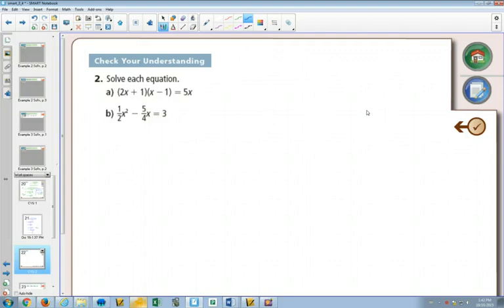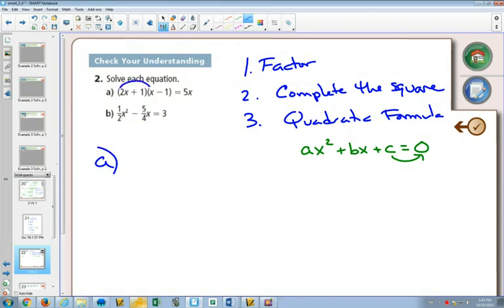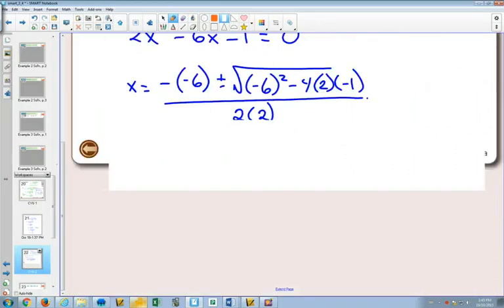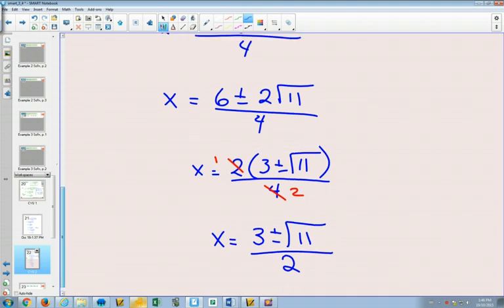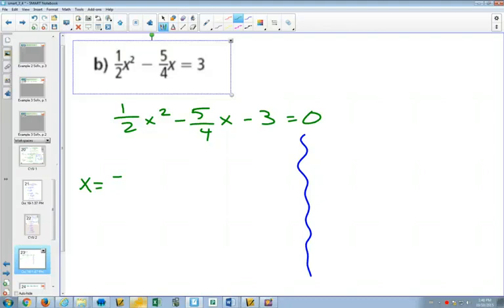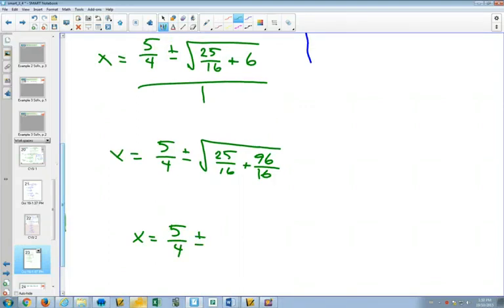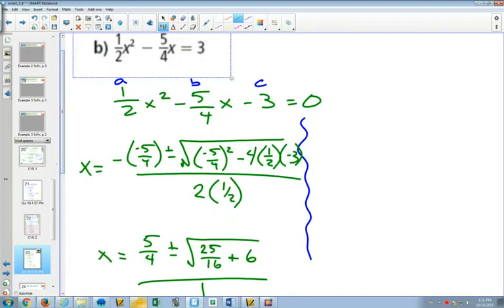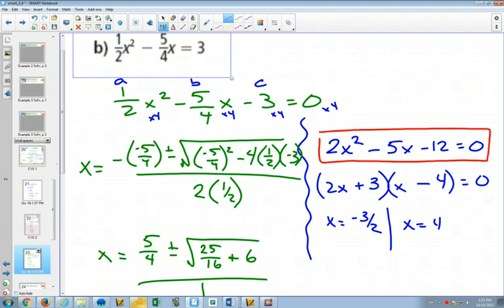30SP 3 4 Example 2